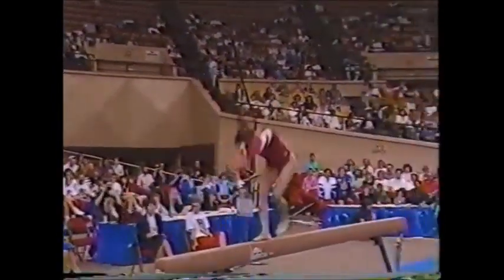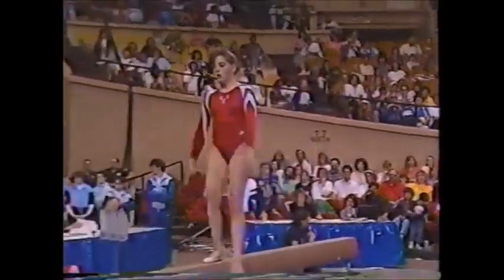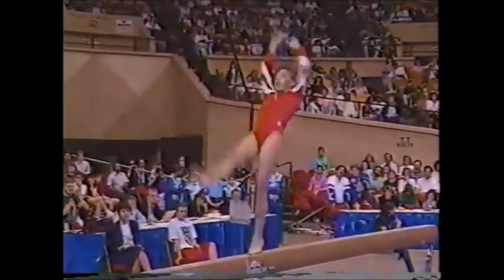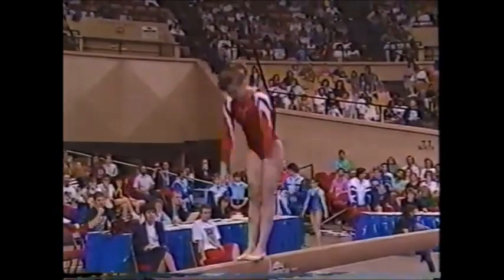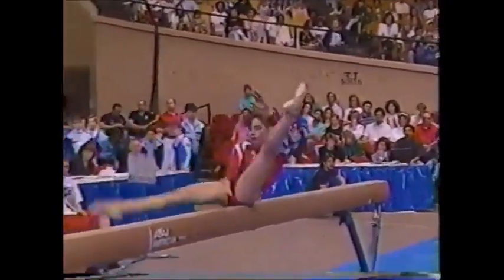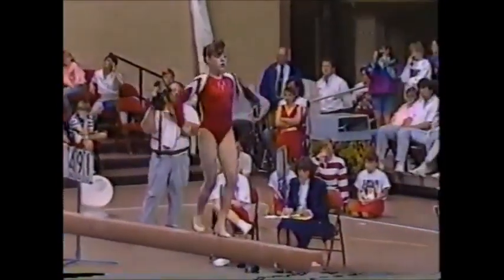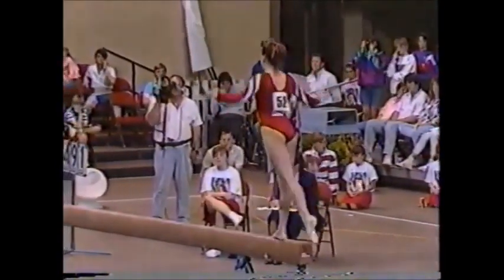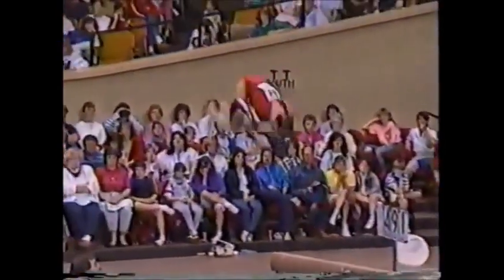1990 USA vs GDR Chelle Stack USA BB 9 625